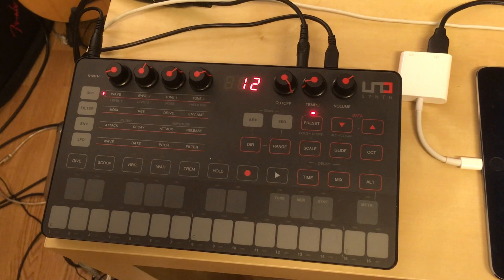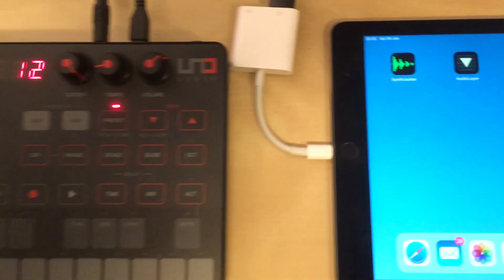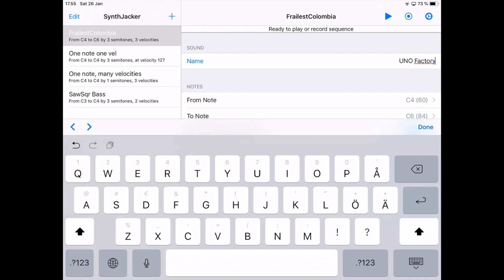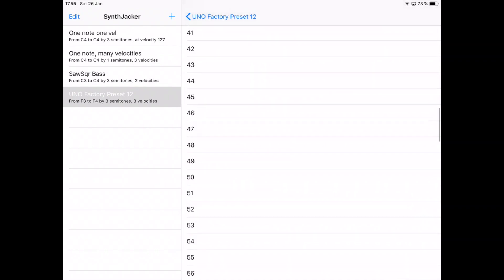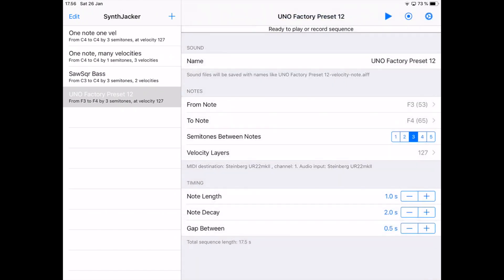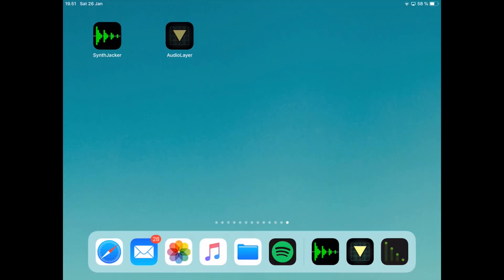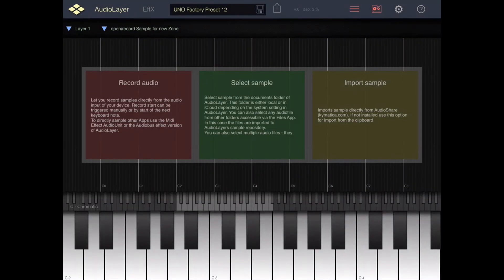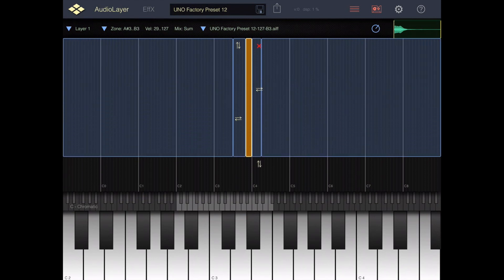SynthJacker - The Sequence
This video shows you in more detail how to create a sequence in SynthJacker and how to set its parametres. It also shows how to import the multisamples into VirSyn AudioLayer to create an instrument.